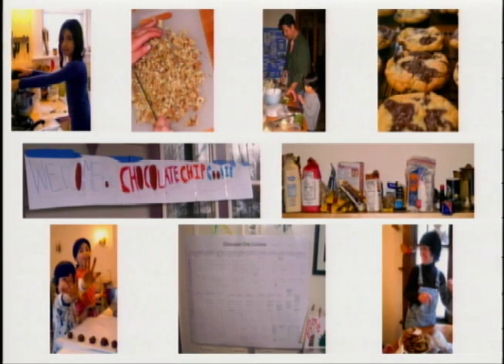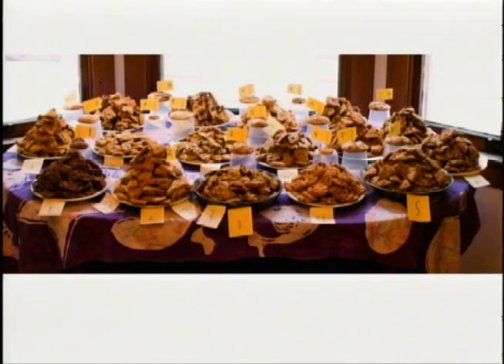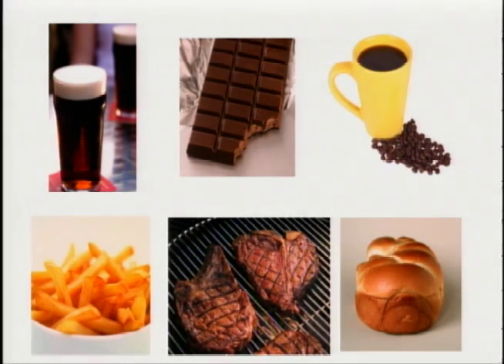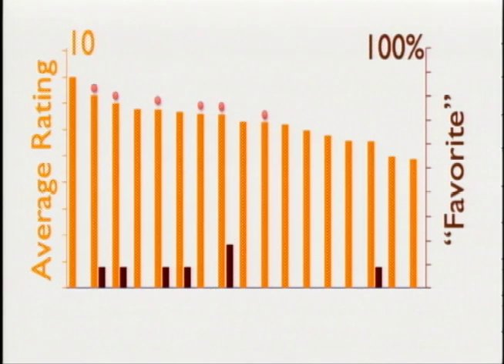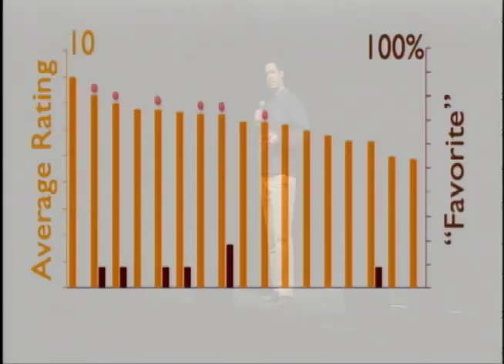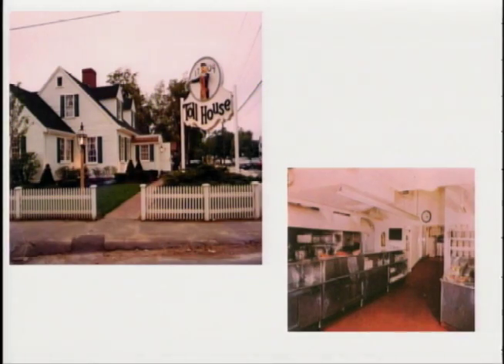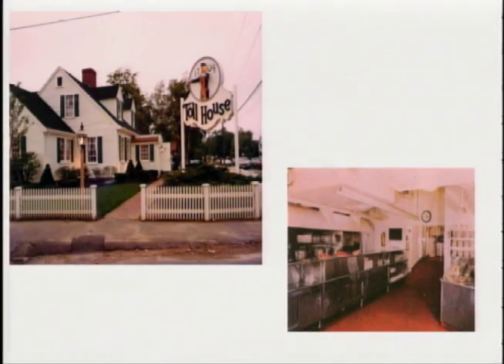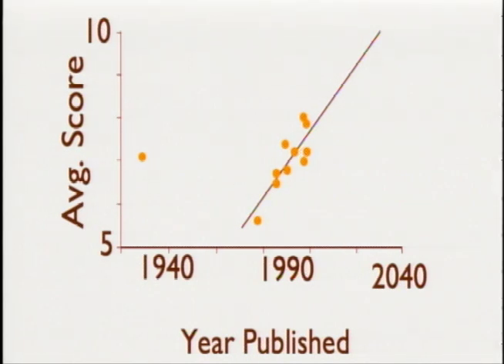The Best Chocolate Chip Cookie Recipe: Jeremy Snyder at TEDxAlbany 2011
For years, Jeremy Snyder collected chocolate chip cookie recipes from chocolate chip bags, cookbooks, newspapers, magazines, recipe websites, and blogs. As the recipes piled up, he wondered which one produces the best cookie. To answer this question he and his family served up 52 pounds of cookies to family and friends, and in the end one favorite recipe emerged. Jeremy will discuss the favorite recipe, how the chocolate chip cookie reflects American culture, and how to engage children in science at home. When he's not baking cookies, Jeremy is a program manager in the field of energy efficiency and produces videos and multimedia at Science in a Nutshell Productions.